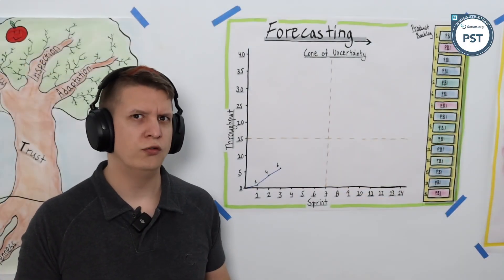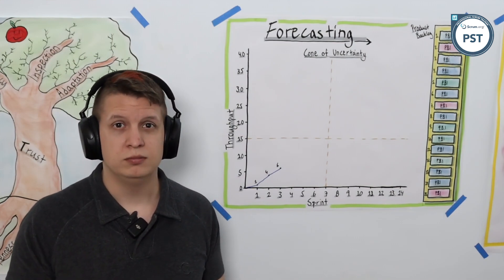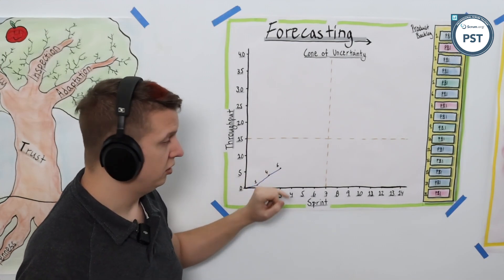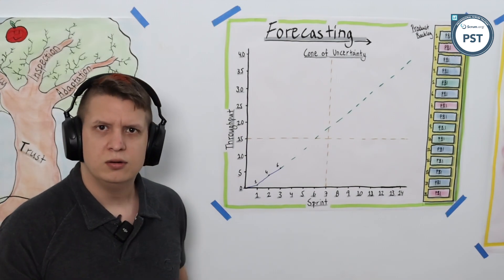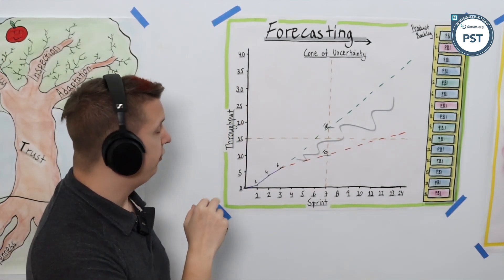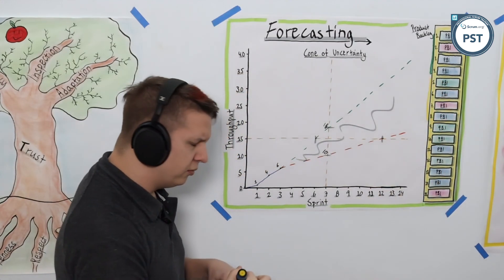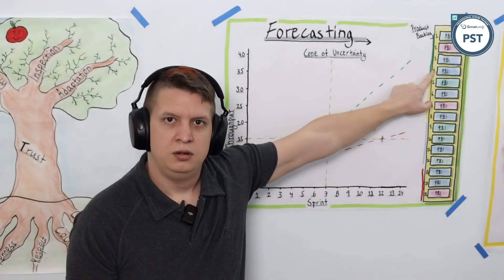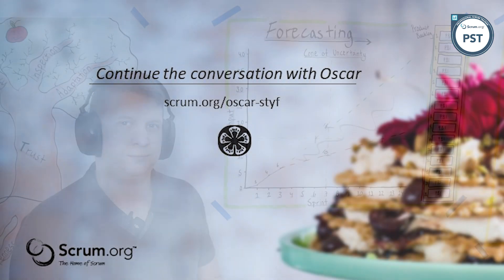Forecasting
Forecasting is often overlooked in Product Backlog refinement. In this Scrum Tapas video, Professional Scrum Trainer Oscar Styf explains the Cone of Uncertainty as a forecasting technique.